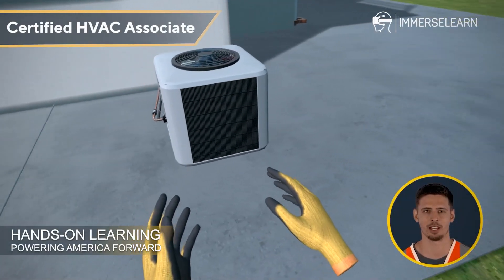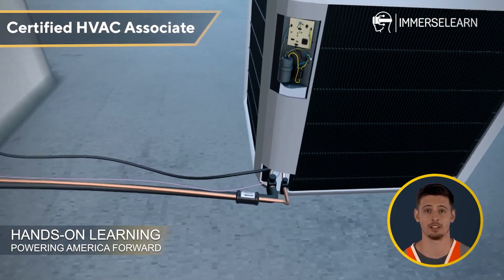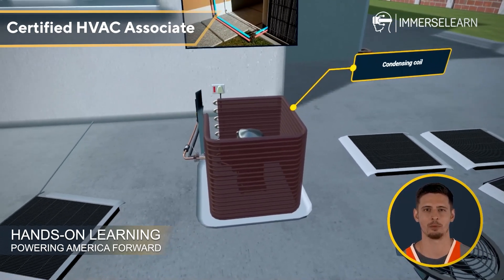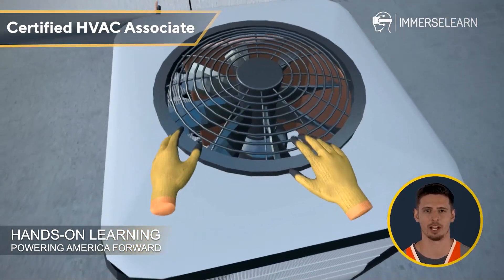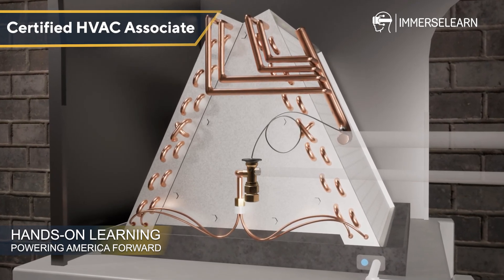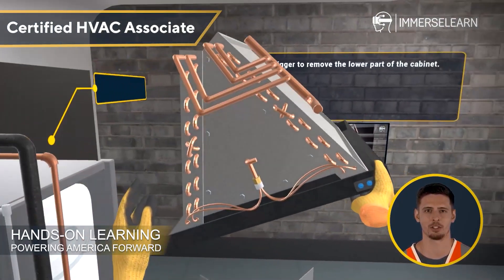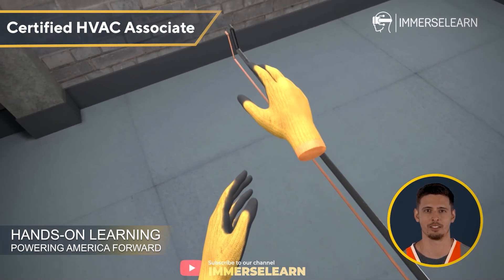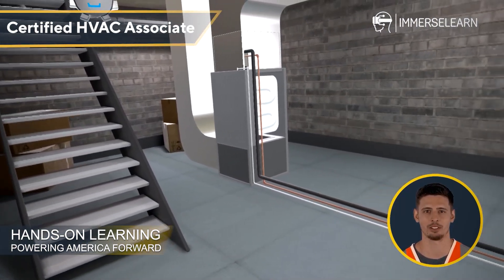Master Indoor & Outdoor AC Units with VR HVAC Training!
Looking to build a career in HVAC technology? ❄️🔥

Understanding indoor and outdoor AC units is essential for installing, maintaining, and troubleshooting air conditioning systems. At ImmerseLearn, our VR-based HVAC training provides a hands-on learning experience to help you develop real-world skills in a safe and interactive environment.

With our immersive training, you’ll learn:
✅ The role of indoor & outdoor AC units in the refrigeration cycle
✅ Key components like compressors, condensers, evaporators, and expansion valves
✅ Installation, maintenance, and troubleshooting techniques

Whether you're new to HVAC or looking to enhance your expertise, our expert-designed courses will prepare you for a successful HVAC career.